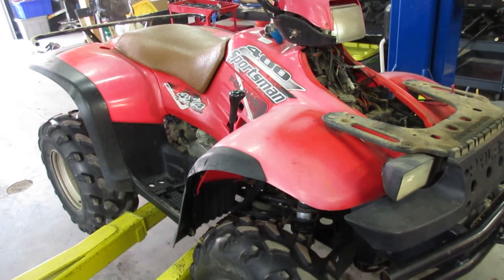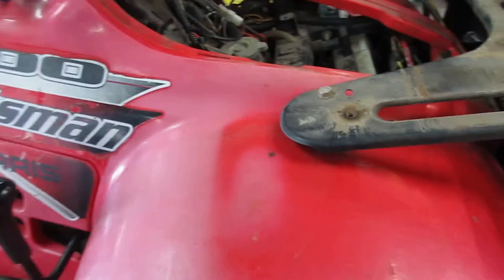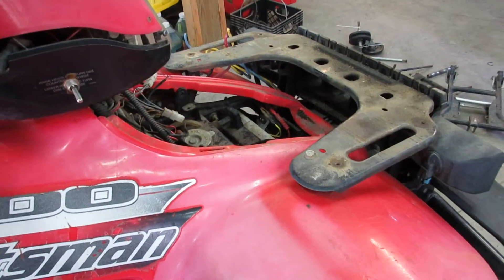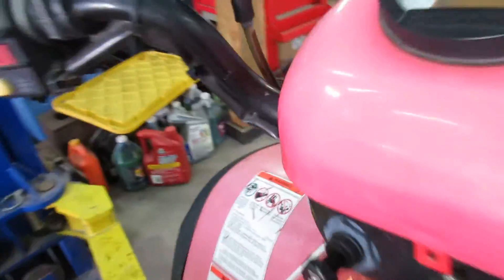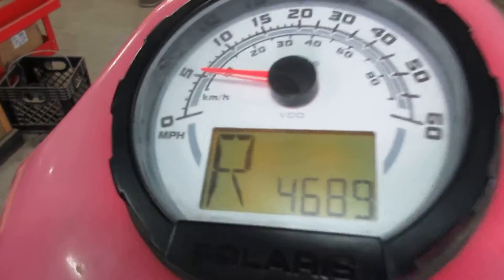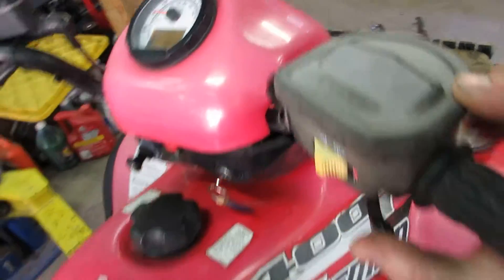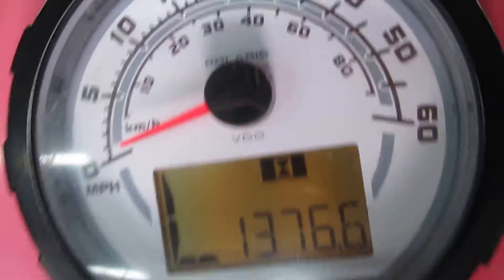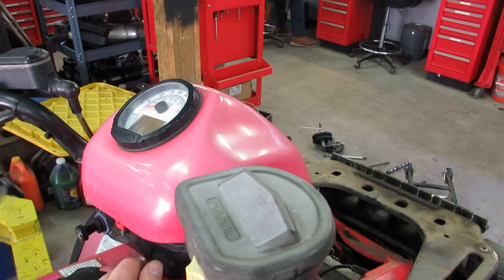2003 Polaris Sportsman 400 with the 4wd working.